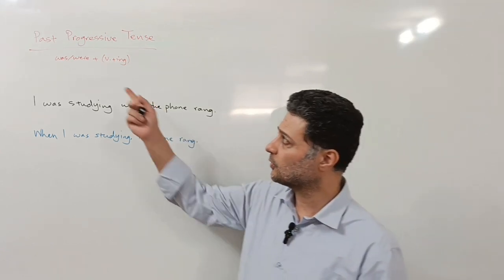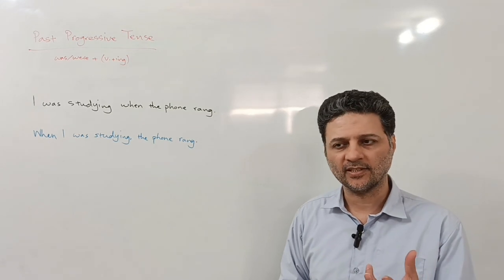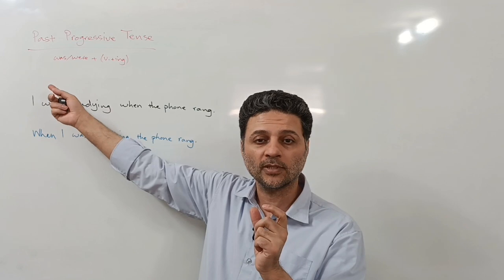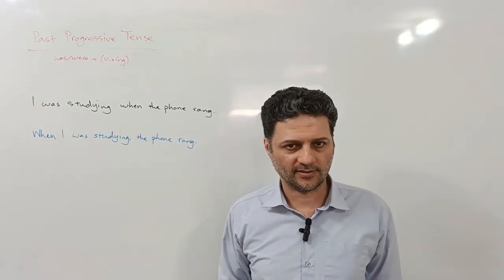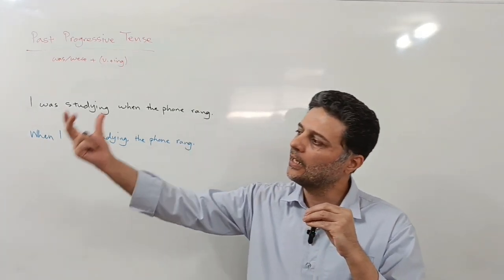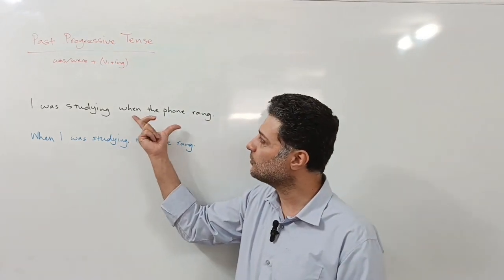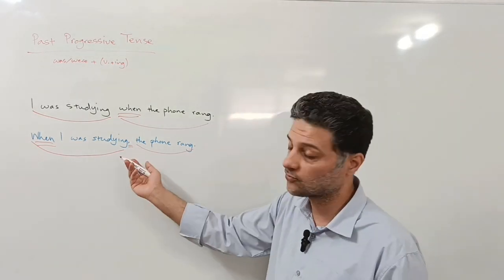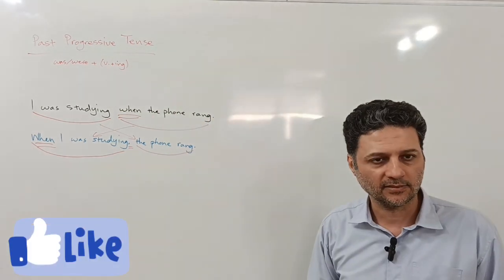Past Progressive Tense#learnenglish